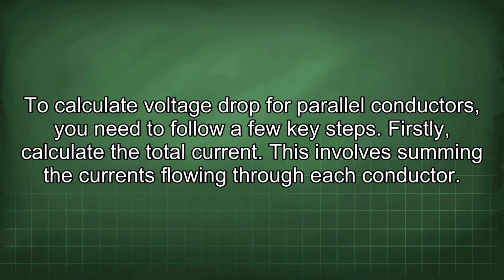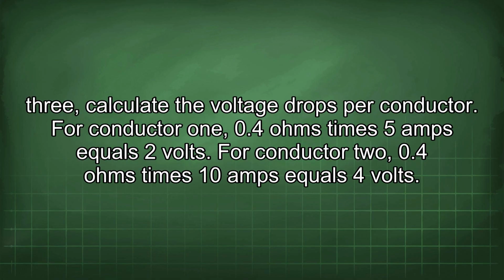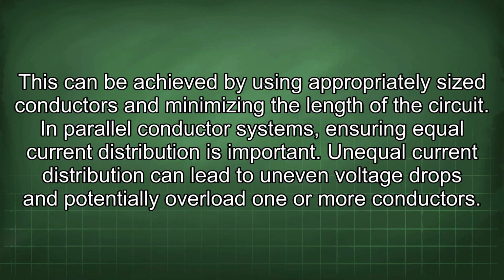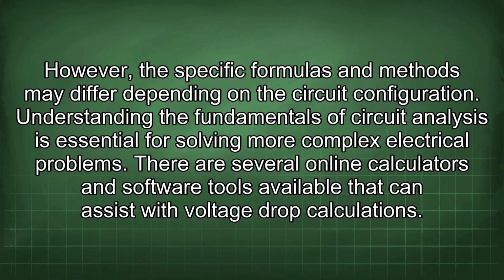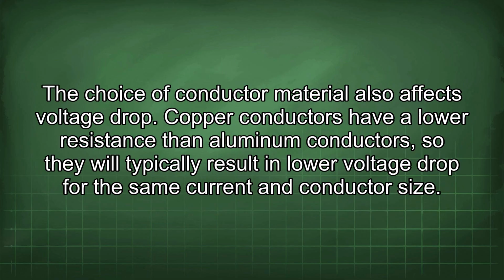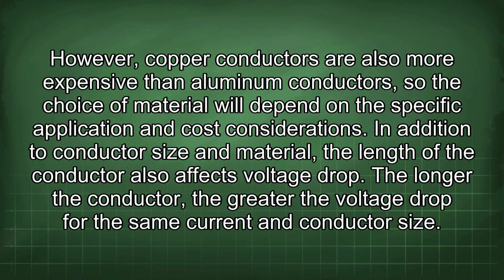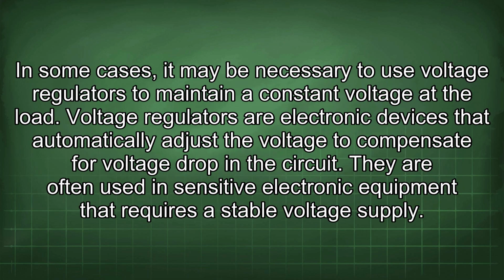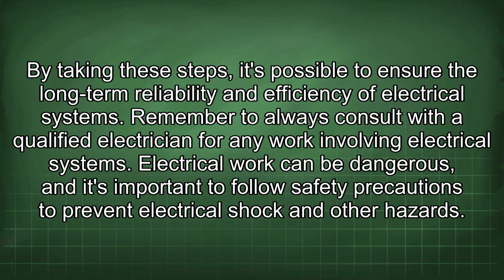Calculating Voltage Drop in Parallel Conductors Explained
Learn how to calculate voltage drop for parallel conductors. This video covers calculating total current, resistance, and individual conductor voltage drops. We use an example for clarity.